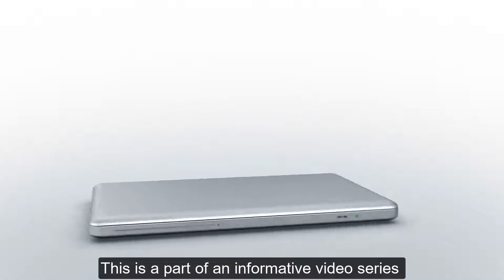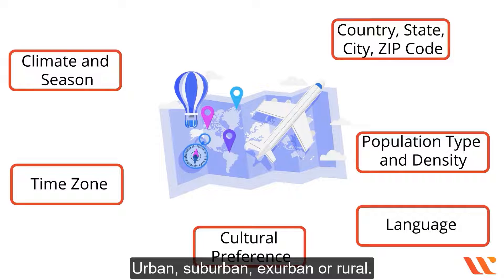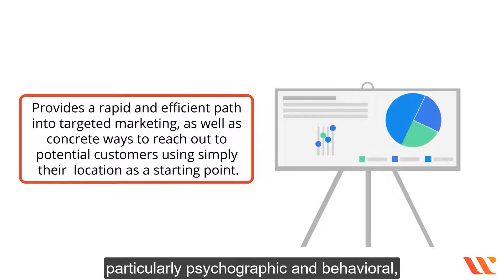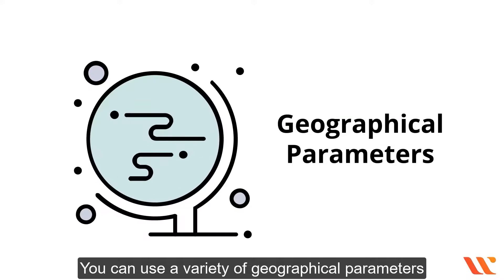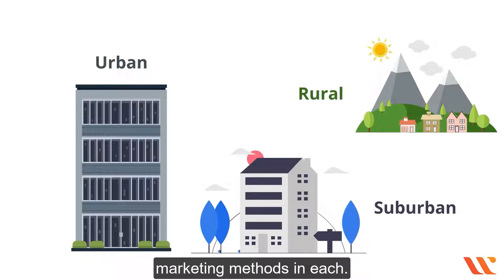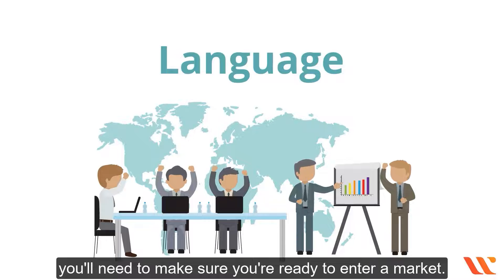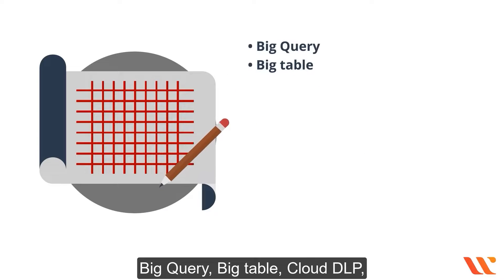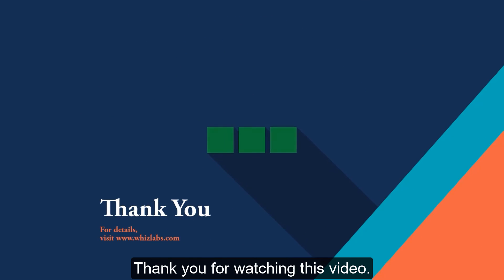Google Cloud’s Geographical Segmentation Strategy | A Detailed Guide by Whizlabs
If you are preparing for the Google Cloud Certified Cloud Digital Leader Exam, then Google Cloud’s Geographical Segmentation Strategy will be tested in the exam.

In this video, you will learn about Google Cloud’s Geographical Segmentation Strategy, where we cover the following topics:
1. What is Geographical Segmentation Strategy
2. Factors you should consider to establish client segmentation
3. Types of market segmentation
4. Benefits of Geographic segmentation
5. Geographical Parameters for Segmentation

👉Check out our blog post on how to prepare for Google Cloud Digital Leader Certification Exam

👉Video Course and Practice Exams on Google Cloud Digital Leader Certification Exam